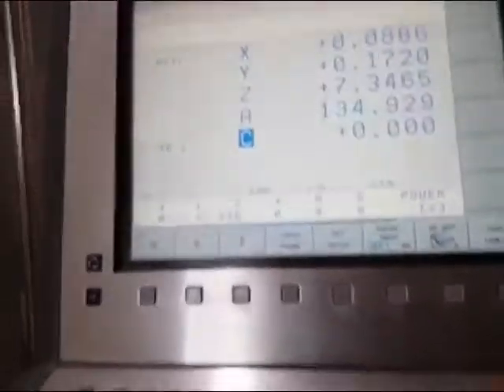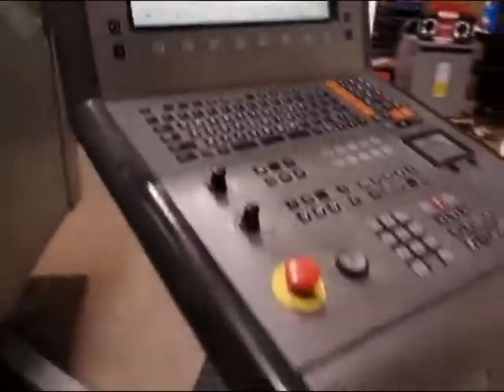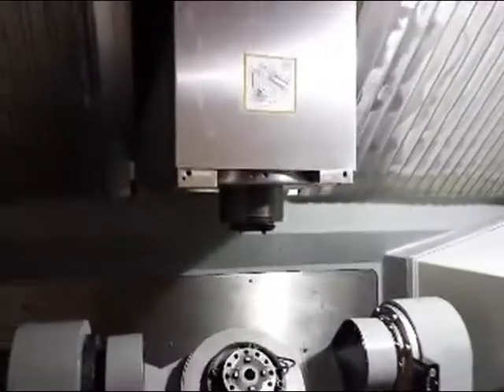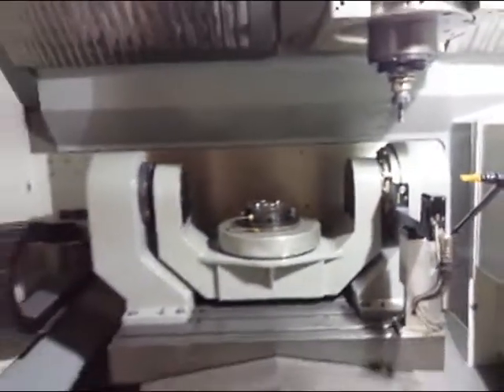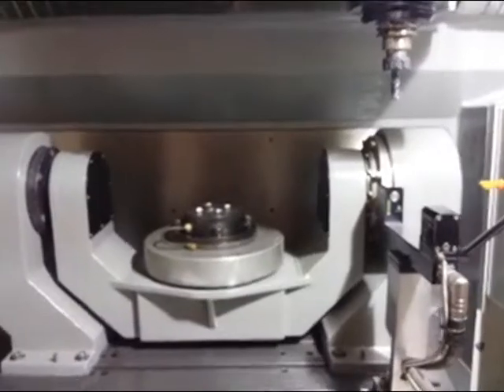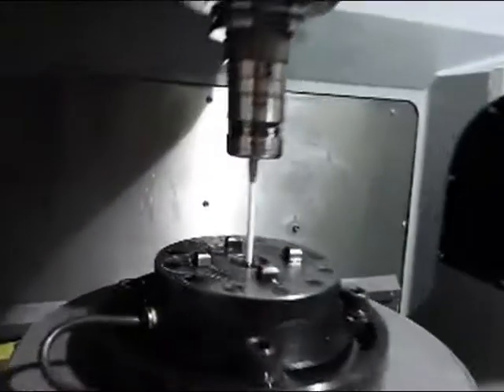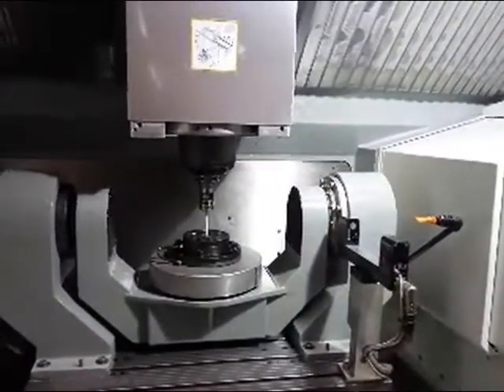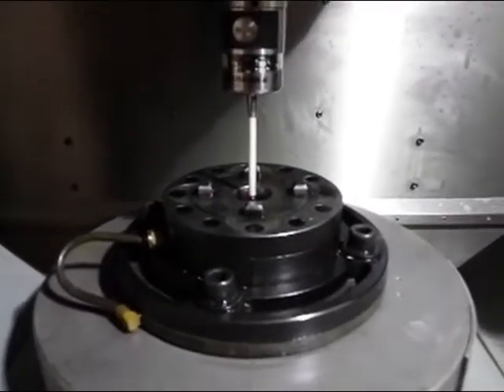2003 DMG MORI DMC64V 5 AXIS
On our floor !